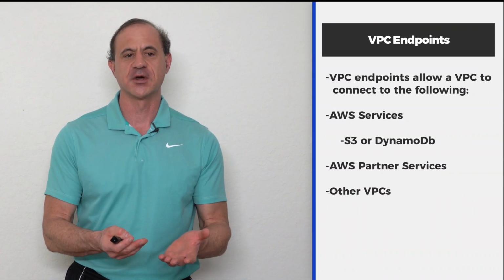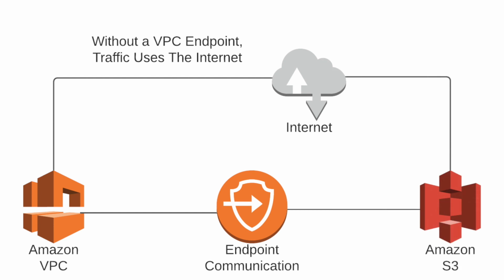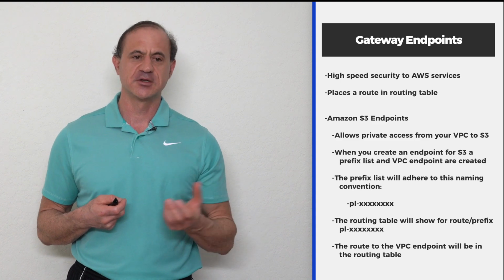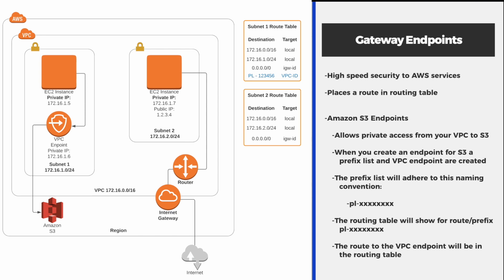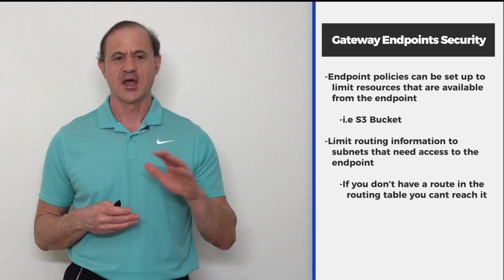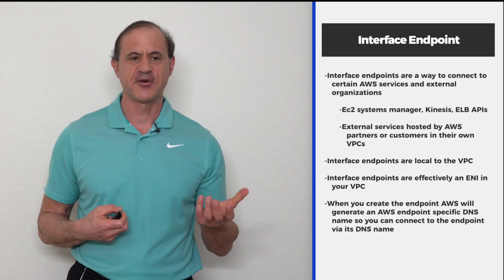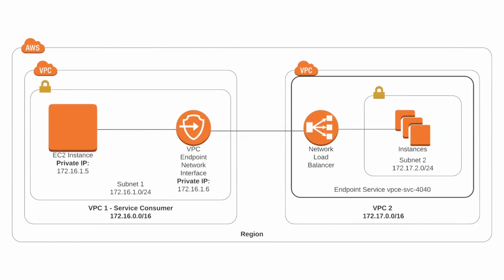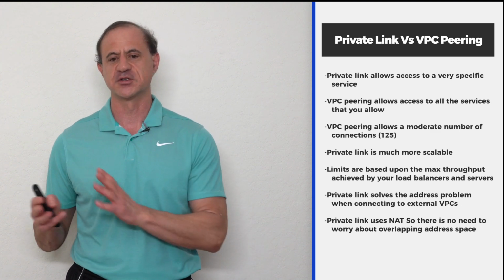AWS VPC Endpoints (What You Need To Know)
This video AWS VPC Endpoints (What You Need To Know) will teach you about AWS VPC Endpoints.  AWS VPC Endpoints allow for secure communication across the AWS Network.  This video will help AWS solutions architects better understand how and when to use an AWS gateway endpoint vs interface endpoint  Additionally, we discuss the differences between AWS Privatelink and VPC Peering.

00:00 Intro
00:33 What is an AWS VPC
1:38 What is a VPC Endpoint
4:42 What is a Gateway Endpoint
8:55 Gateway Endpoint Security - Network
9:44 What is an interface Endpoint
11:18 AWS Private link
12:27 AWS Private Links vs VPC Peering
14:27 Free AWS Certified Solution Architect Associate SAA-C02 eBook

We discuss AWS Privatelink, vpc endpoint, aws gateway endpoint vs interface endpoint, vpc endpoint for s3, aws endpoint interface vs gateway, and aws vpc peering.

This video will be very helpful to you if you are working on the following AWS Certifications; AWS certified security specialty, AWS Network Specialty, AWS certified solutions architect 2021, AWS csa professional, cloud computing AWS certification 2021, and AWS certification 2021.